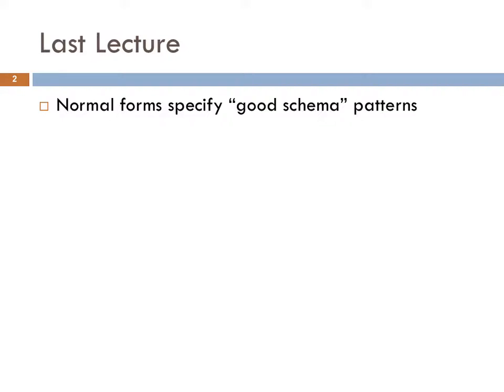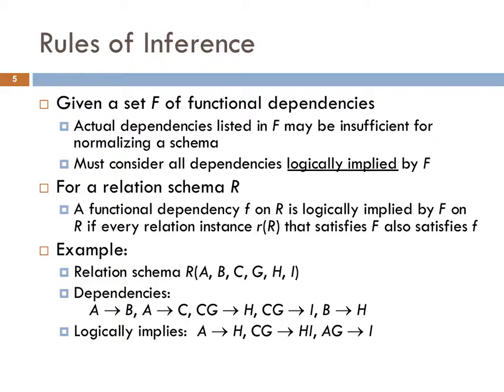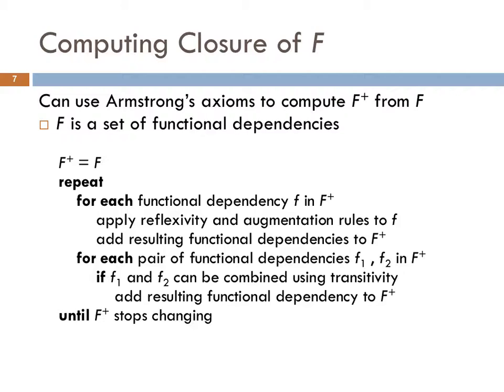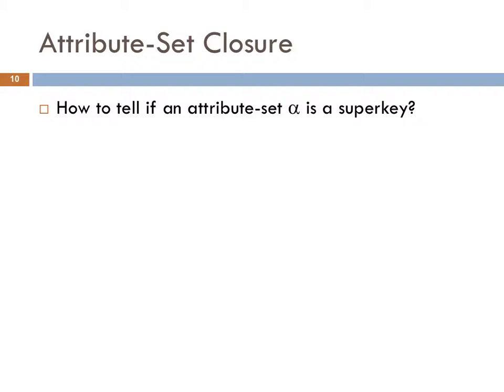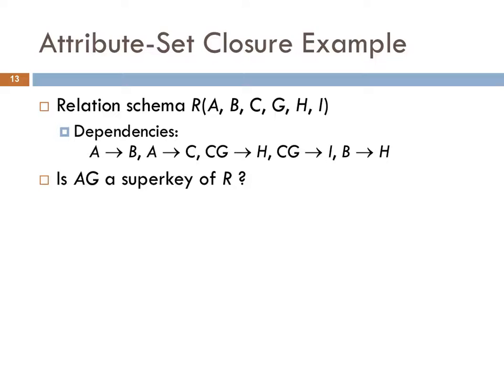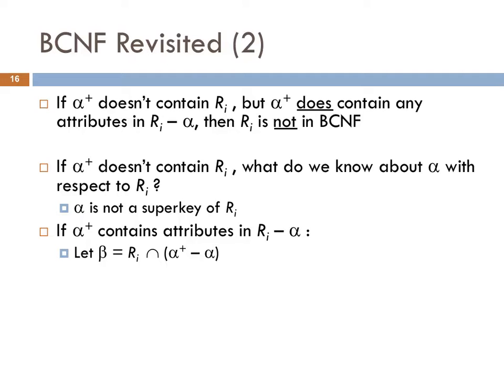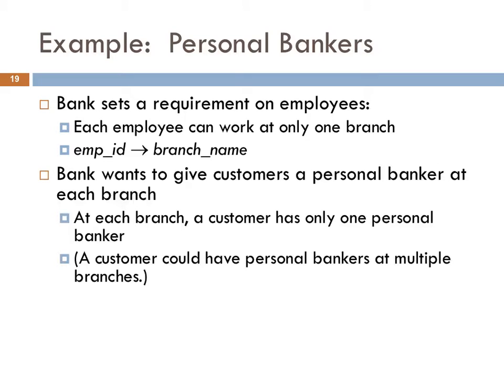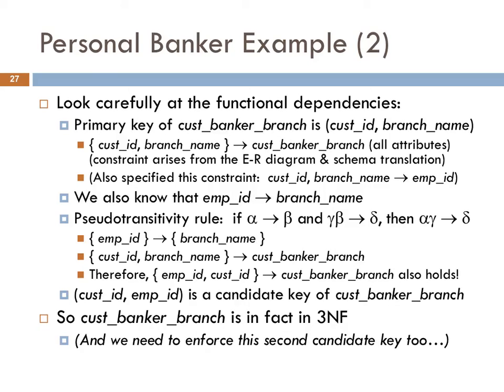CS121 Fa2018 Lec19